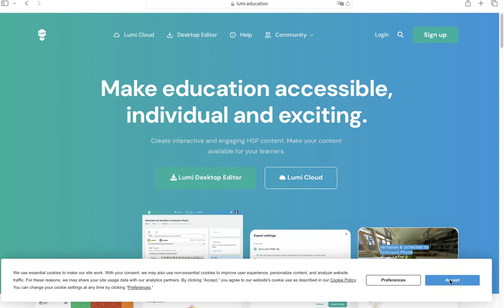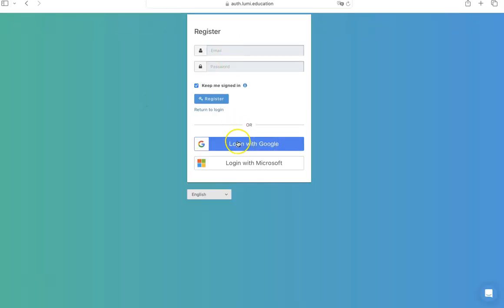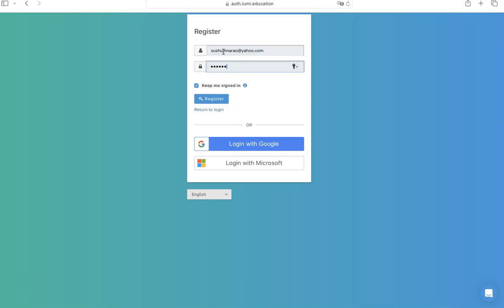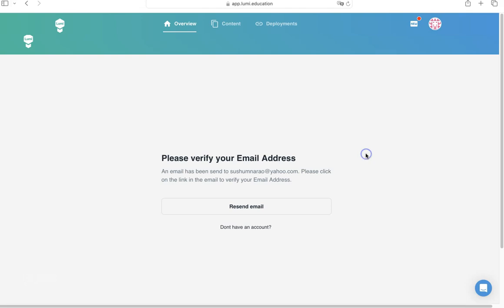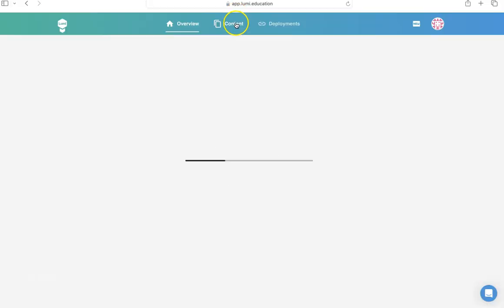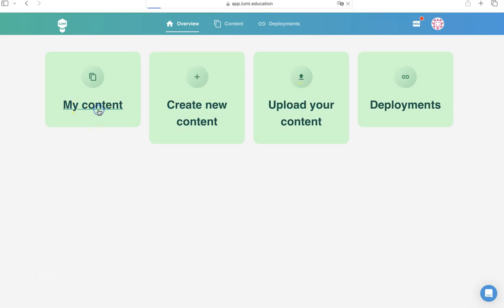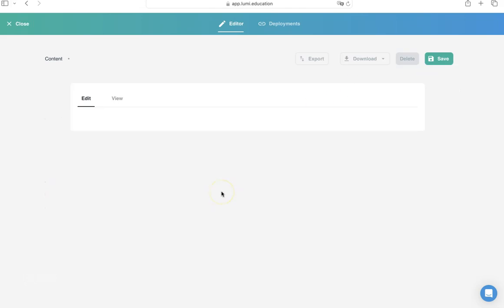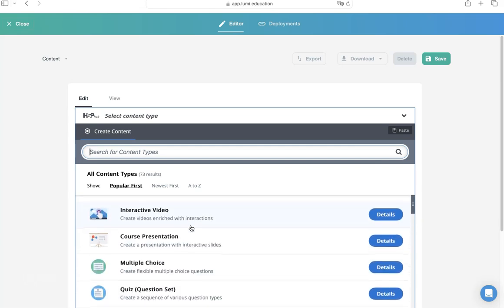Lumi Cloud Log in details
Using Lumi Cloud